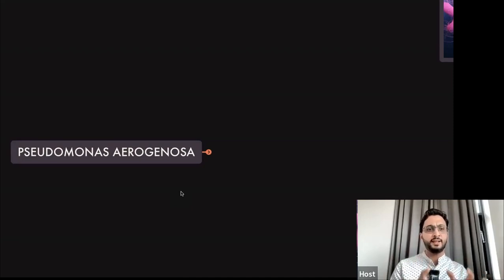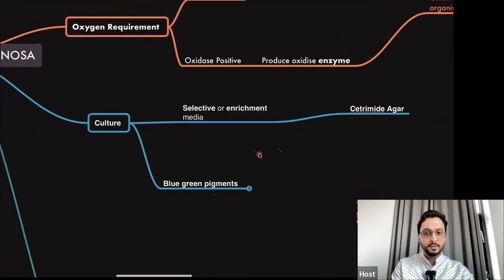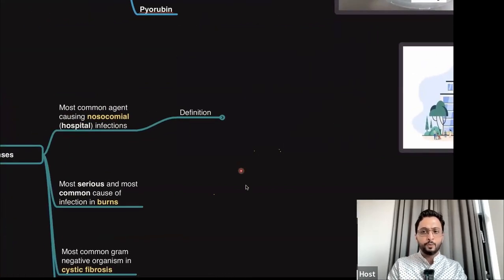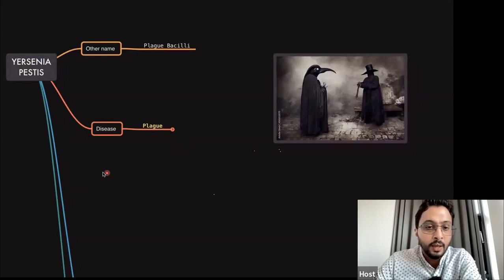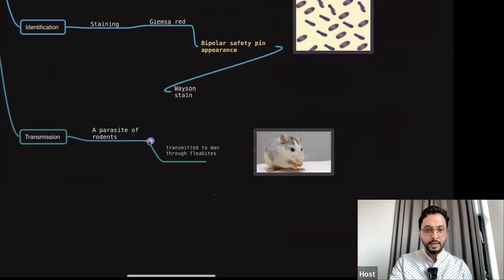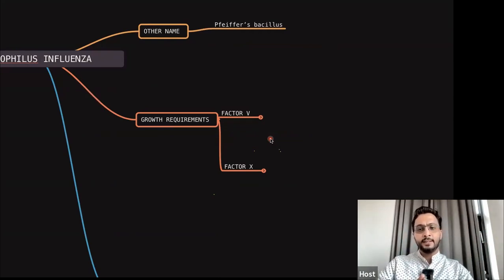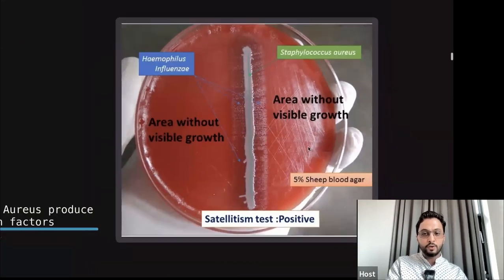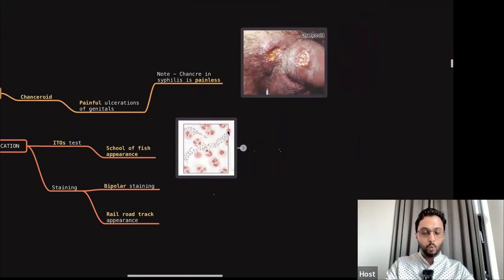Microbiology live session-1(Systemic bacteriology) for NEET/INI-CET MDS